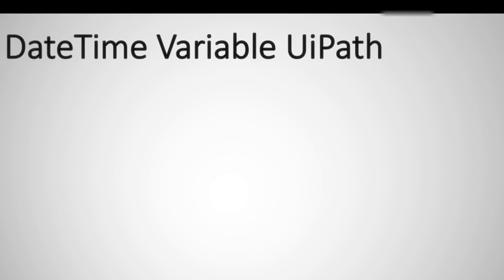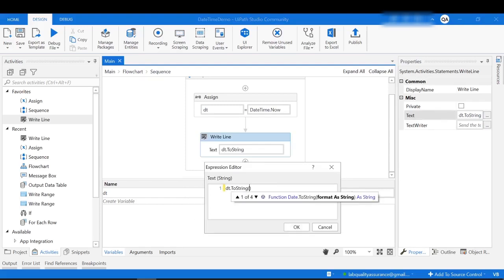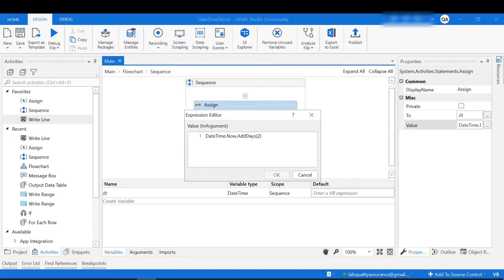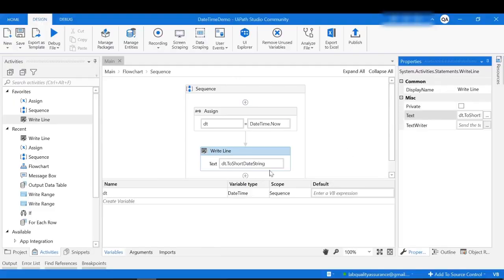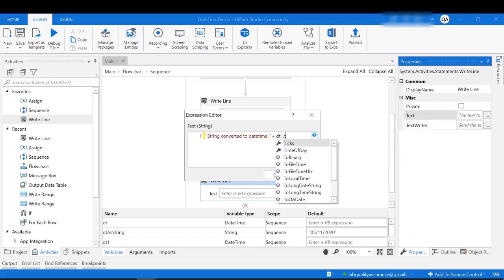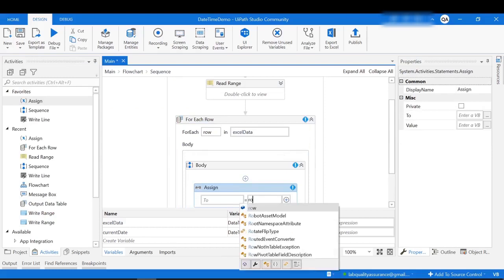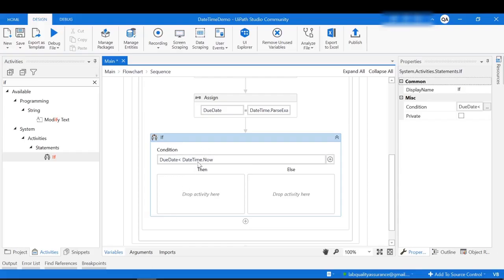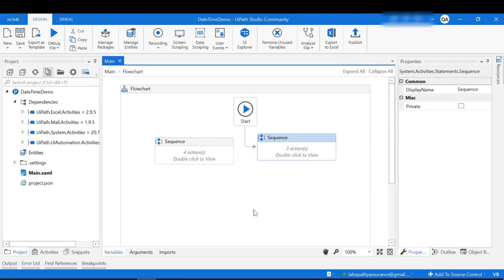Uipath date format conversion | Convert string to date time format | DateTime Comparison UiPath #39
This video provides a complete guide on DateTime variable of UiPath
Learning:
How to fetch current date time in UiPath
Date Time format conversion
How to add/subtract time in UiPath
Convert string to date time format
Complete demo - Fetch date time data from excel as String - Convert string to date time format - Perform date time operations - date time comparison UiPath